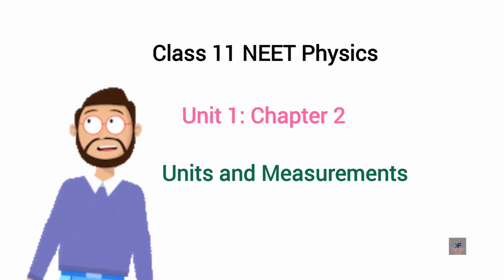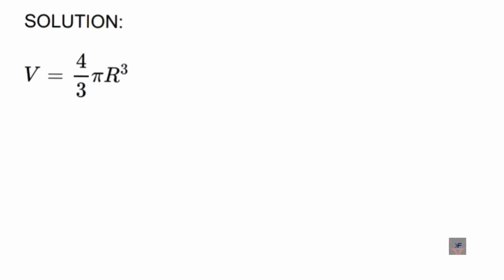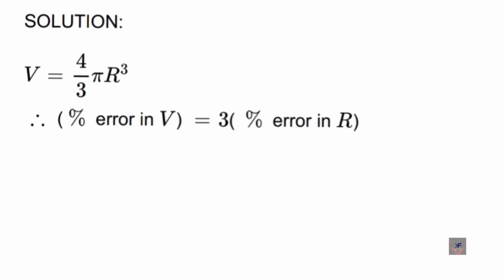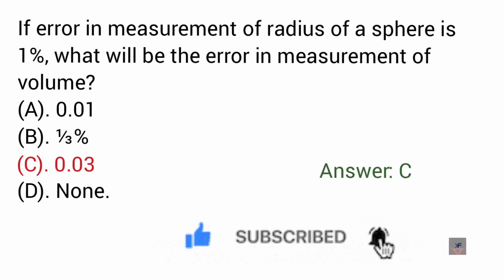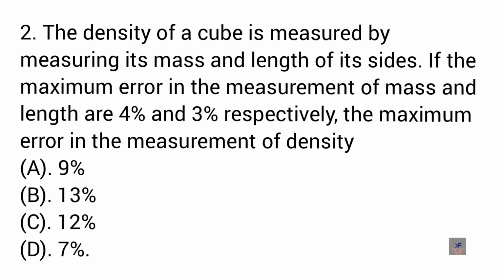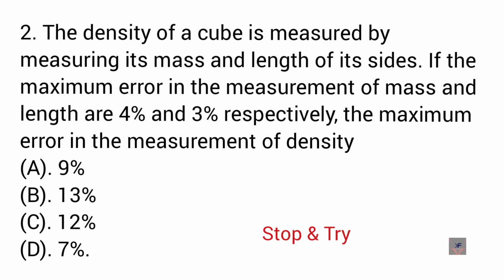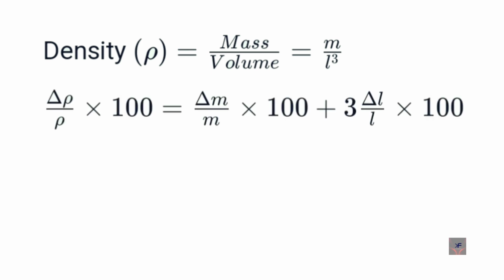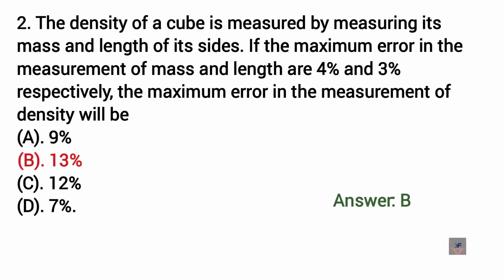Day 10//Physics NEET MCQ//Unit 1//Class 11 & 12 & Repeaters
NEET MCQ Day: 10
Class 11 NEET Physics
Unit 1. Physical World and Measurement

If you are studying in
Class 11: Learn Just 2 questions per day, that is one video per day.
Class 12: Learn Just 4 questions per day, that is two video per day.
Crash course: Spend 10 to 12 hours per day.
Repeater course:  Watch and work out 3 videos per day.

Apart from this you need to study other questions related to this from selected books also.

You can write your comments in the comments section.

Our youTube channel is the fact known. Just click below link.

Watch out the other videos by clicking the you tube channel or by typing "facts known"